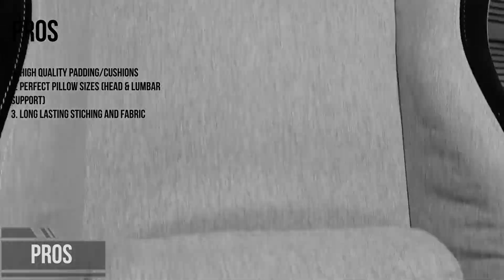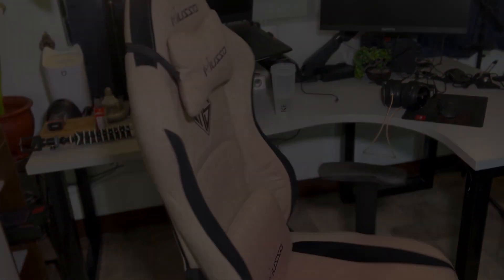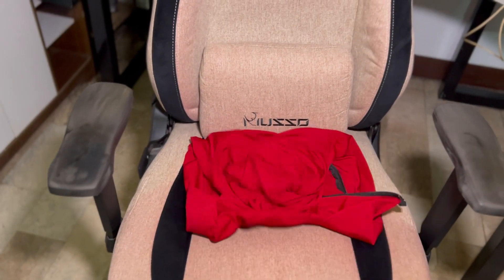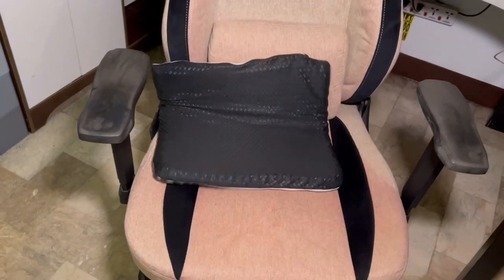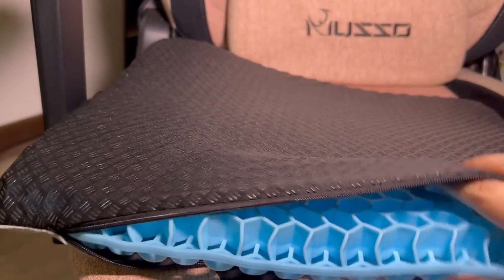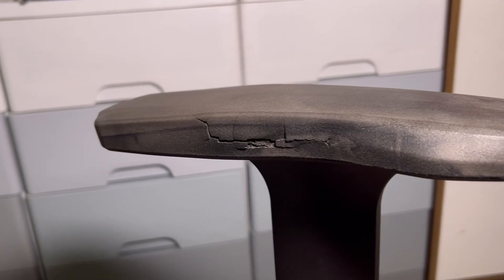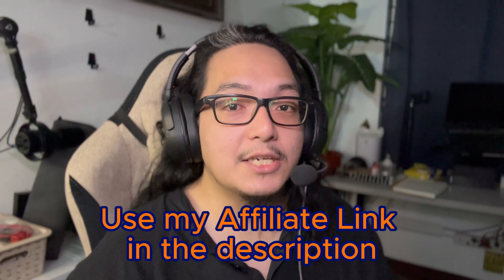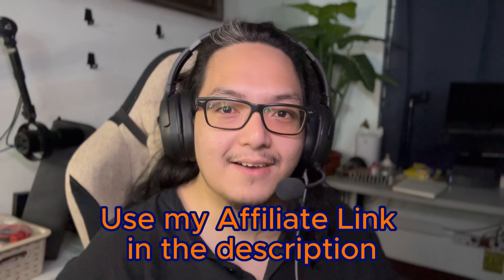Musso Gaming chair after 2 years. Musso Longterm use Review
Get your chair here!

0:00 Intro
0:20 Fabric quality
0:50 Wheels
1:15 Spinning
1:29 Cushions
1:57 Pillows
2:05 Arm Rest Cover
2:12 Gas lift
2:18 Gas lift replacement
2:30 Outro & Thanks!

Wechat: zynthox